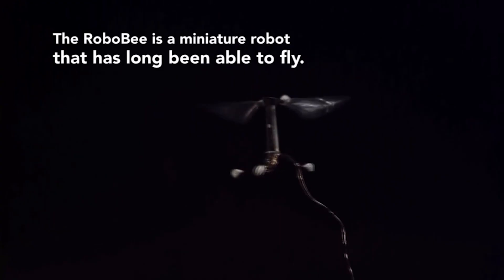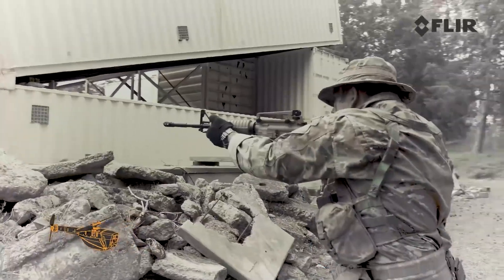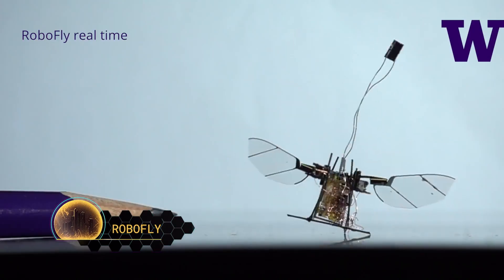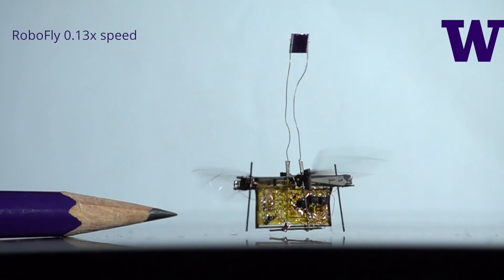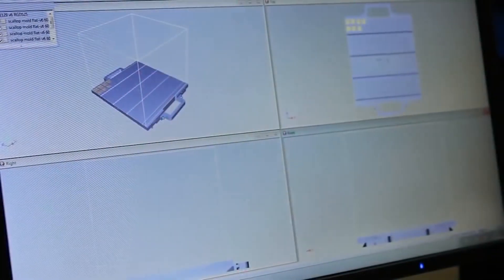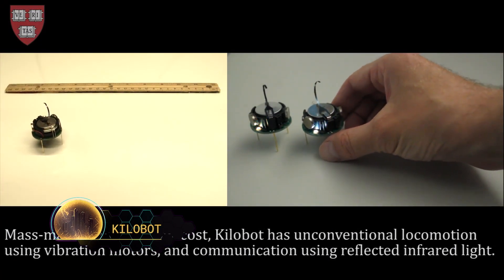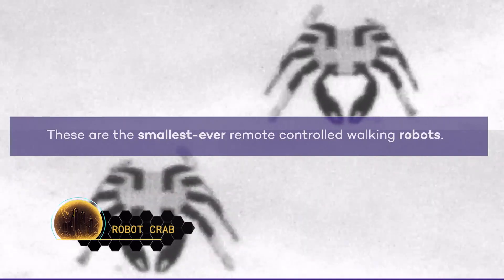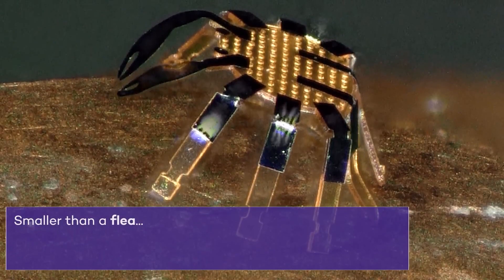Smallest Robots (MICROSCOPIC!)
These are the smallest robots in the world. Robotics is getting crazier and crazier every year.

Timestamps:
0:00 - Intro
0:16  - Black hornet
1:44 - RoboBee
3:31 - RoboFly
4:51 - Micro-scallops
6:07 - Robeetle
7:32 - Kilobot
8:40 - Robot Crab
9:47 – Outro